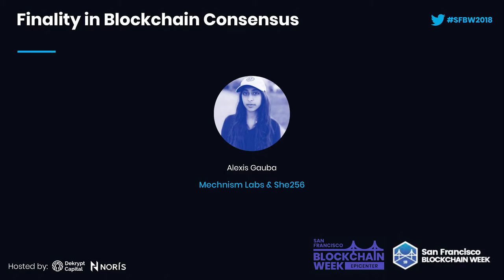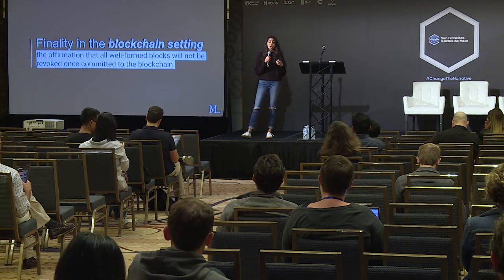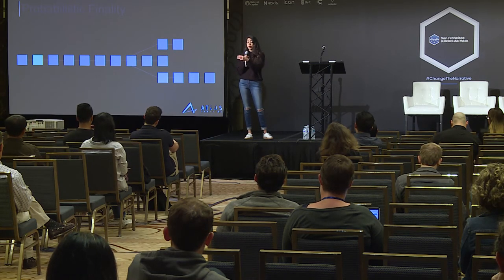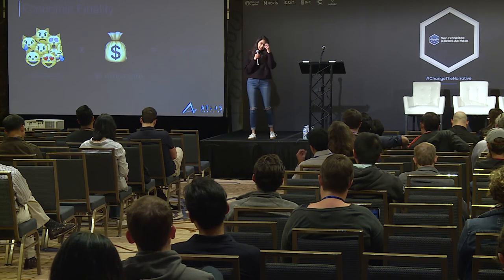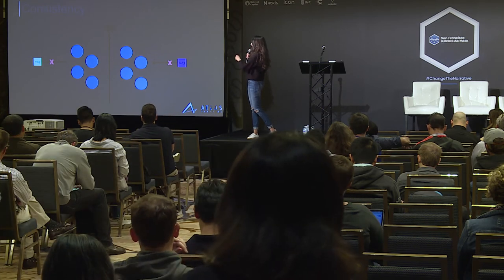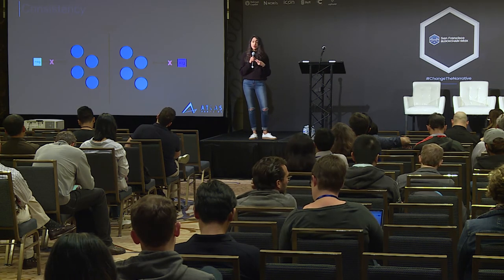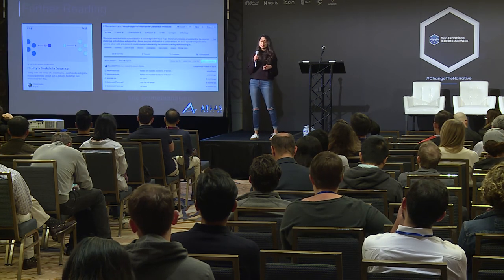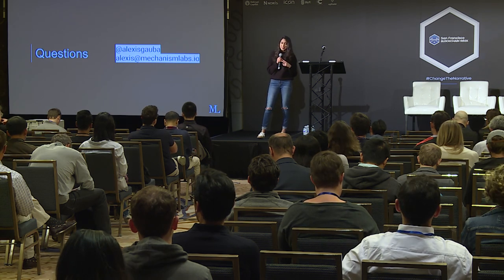SFBW18: Finality in Blockchain Consensus - Alexis Gauba - Mechanism Labs & She256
This is an exploration of finality in blockchain consensus, understanding finality in the blockchain setting and then diving into the finality guarantees provided by certain major PoS protocols.